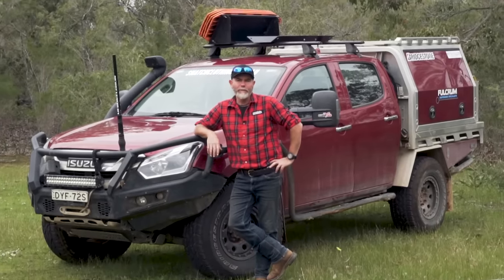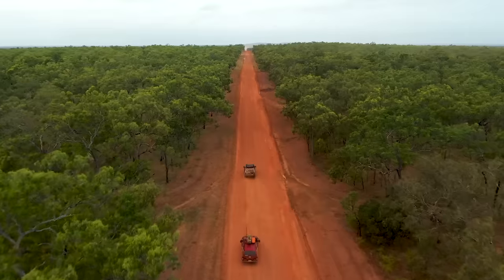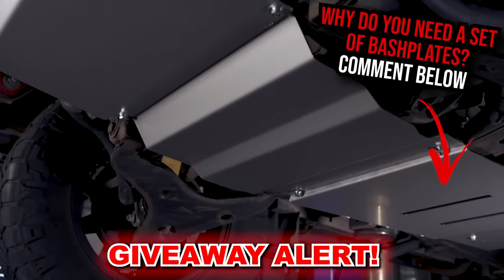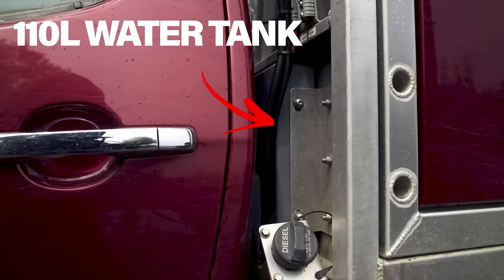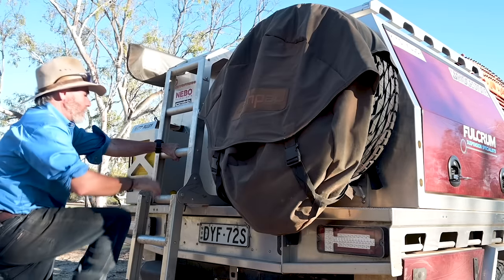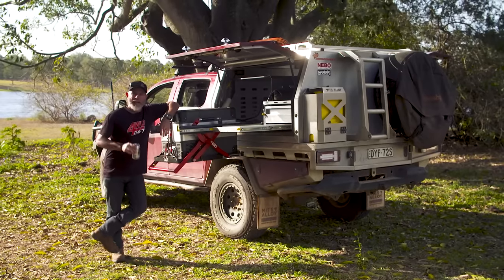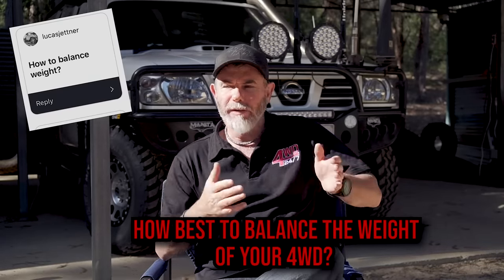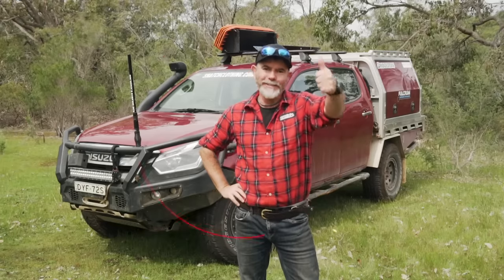ULTIMATE DUAL CAB UTE MOD GUIDE – How We Built Graham’s D-MAX to Drive ANY Track – Canopy tips!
Graham goes over every inch of his D-MAX build to show you how to build a dual cab that can tackle the hardest 4WD tracks in Australia AND long distance touring!

Watch for all of the most important mods you can make to your 4WD to build a more capable, reliable and enjoyable machine! Graham goes over every inch of his D-MAX build to show you how to build a dual cab that can tackle the hardest 4WD tracks in Australia AND epic long distance touring!

Just a few of the mods Graham's made:

- Suspension is one of the BEST mods you can make to your 4WD! In most cases, installing a 2 inch lift kit will give you the clearance you need to take those harder lines. Good quality lift kits won’t sacrifice your handling either, keeping great on-road performance.

- If you’ve got a dual cab ute, a good 4WD canopy is an EPIC mod. Carrying all your gear safely and securely, keeping it out of the mud and dust is something that’ll keep you out bush for longer. Canopies also let you get creative with mounting roof racks, recovery equipment and roof storage!

- Installing a 12v system makes life on the road THAT much easier! Running led strip lights in the car, installing a portable fridge, battery management systems and solar controllers are just a few things to consider.

- If you’re doing tough tracks you NEED a winch! Winching up hard tracks is something we’re all too used to, and installing a winch has saved our skin countless times.

- The best 4WD tyres are the ones that suit your driving style. If you’re in and out of bog holes a set of muddies are the go, but if you’re looking at more time on tamer tracks, good all terrain tyres are perfect.

- Getting the right barwork for your 4WD can save you bigtime in the long run. Strong bull bars can save you from expensive body damage, add recovery points and let you mount spotlights, lightbars and winches!

- Underbody bashplates protect VITAL components from damage. Underbody protection means you don’t need to worry about bent driveshafts and cracked sumps.

- Front locker vs rear locker. The age old question! Get more traction, go further and see more.